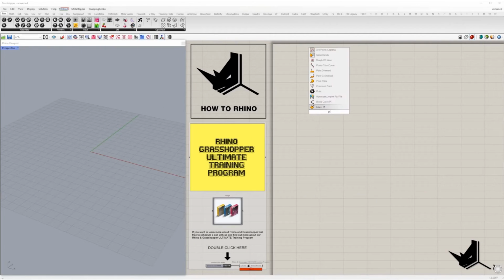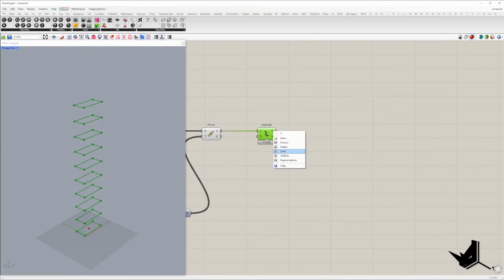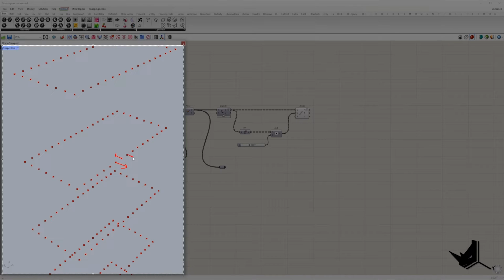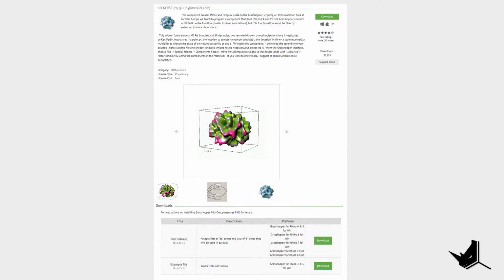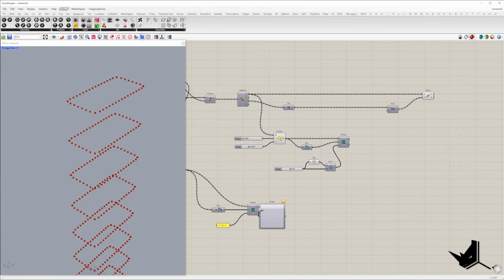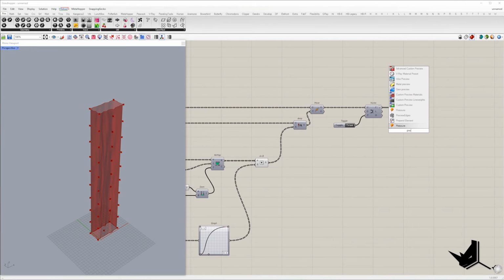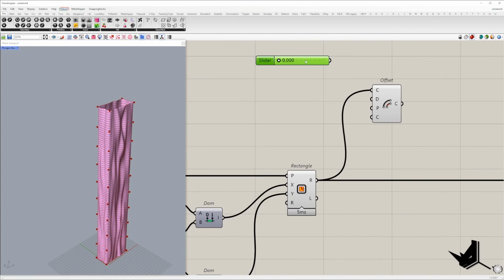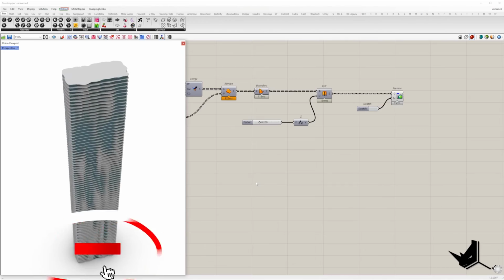The FASTEST way to make THIS with 4D PLUGIN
In this tutorial, you'll learn the best and easiest methods for using Grasshopper to model the Aqua Tower in Chicago, designed by Studio Gang Architects. We'll start by setting up a basic rectangle, and move on to defining its fluid structure using Simplex Noise, which is the main focus of this tutorial. You'll get to understand what it is and the best ways to utilize it. We'll wrap up the video by creating wavy-like floors and a facade.

In the extended version of this tutorial, we are going to continue building up our project. We are specifically going to focus on bringing more realism to the building by making glass panels on the facade, adding 3D frames to each panel, and railings on the balconies. Also, we will use some advanced techniques to fix issues that we will encounter along the way such as orienting all glass surfaces toward the outside, unifying their UV directions, and unifying Mesh faces that can not be done with a simple component.